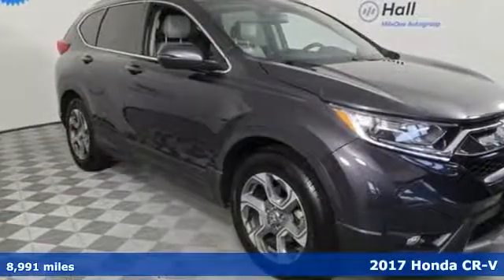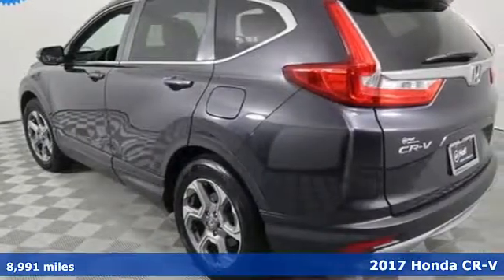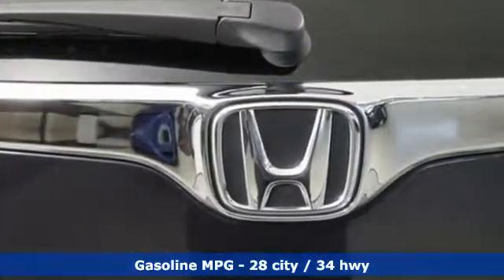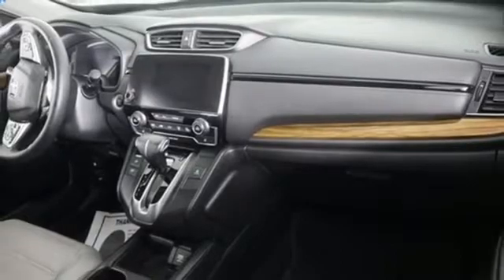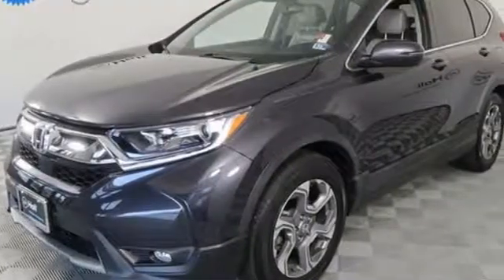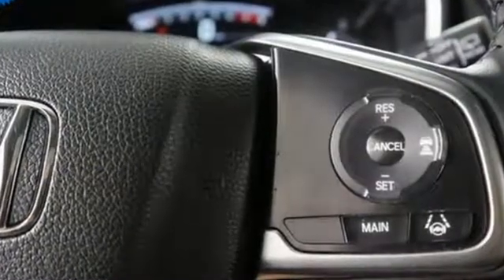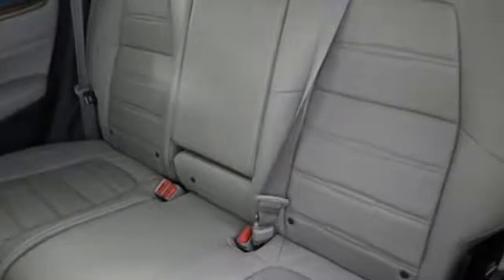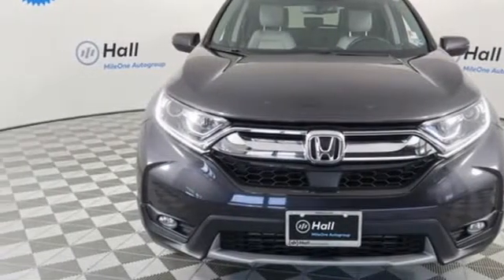Used 2017 Honda CR-V Virginia Beach VA Norfolk, VA 419472A - SOLD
Year: 2017
Make: Honda
Model: CR-V
Trim: EX-L
Engine: 1.5L I4 DOHC 16V
Transmission: CVT
Color: Gray
Interior: Gray
Mileage: 8991
Stock #: 419472A
VIN: 2HKRW1H82HH513254
CARFAX One-Owner. Clean CARFAX. Certified. Gunmetal Metallic 2017 Honda CR-V EX-L FWD CVT 1.5L I4 DOHC 16V Local Trade, Sunroof/Moonroof, Alloy Wheels, Audio Package, Backup Camera, Bluetooth, Leather Seats, Moonroof, Honda CERTIFIED WARRANTY AVAILABLE!, Blind spot sensor: Blind Spot Information (BSI) System warning, Distance pacing cruise control: Adaptive Cruise Control with Low-Speed Follow, Exterior Parking Camera Rear, Heated door mirrors, Heated front seats, Power moonroof, Radio: AM/FM/HD/SiriusXM Audio System, Steering wheel mounted audio controls, Turn signal indicator mirrors.brbrOdometer is 22599 miles below market average! 28/34 City/Highway MPGbrbrHonda Combined Details:brbr * Powertrain Limited Warranty: 84 Month/100,000 Mile (whichever comes first) from original in-service datebr * Limited Warranty: 12 Month/12,000 Mile (whichever comes first) after new car warranty expires or from certified purchase date (for HondaTrue Certified program), 24 Month/50,000 Mile (whichever comes first) beginning at the expiration of new vehicle Limited Warranty, if purchased within new vehicle limited warranty period (for HondaTrue Certified+ program)br * 182 Point Inspectionbr * Roadside Assistance for the duration of the Certified Pre-Owned Limited Warranty. Up to two complimentary oil changes within the first year of ownership. SiriusXM 90-Day Trialbr * Roadside Assistancebr * Warranty Deductible: $0br * Transferable Warrantybr * Vehicle HistorybrbrAwards:br * 2017 KBB.com 10 Most Awarded Brands * 2017 KBB.com Brand Image Awardsbr2016 Kelley Blue Book Brand Image Awards are based on the Brand Watch(tm) study from Kelley Blue Book Market Intelligence. Award calculated among non-luxury shoppers. Kelley Blue Book is a registered trademark of Kelley Blue Book Co., Inc.brbrbr*Every Internet Price includes current applicable dealer discounts. Your additional costs are sales tax, tag and title fees for the state in which the vehicle will be registered, any dealer-installed options (if applicable) and a $699 dealer processing fee (Virginia, North Carolina). Prices are subject to change, and prior sales are excluded. While every reasonable effort is made to ensure the accuracy of this information, we are not responsible for any errors or omissions contained on these pages. Please verify any information in question with the dealer.

Address:
3516 Virginia Beach Blvd